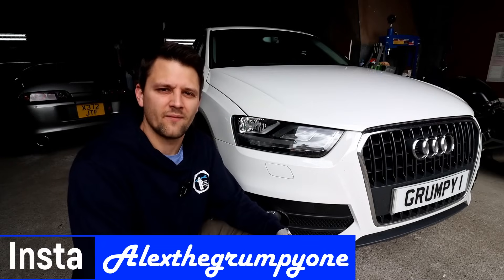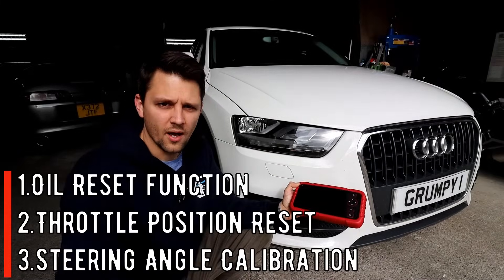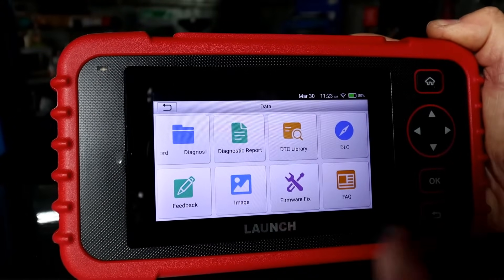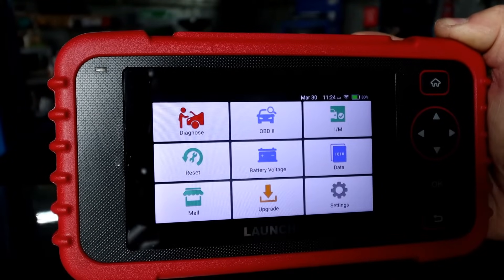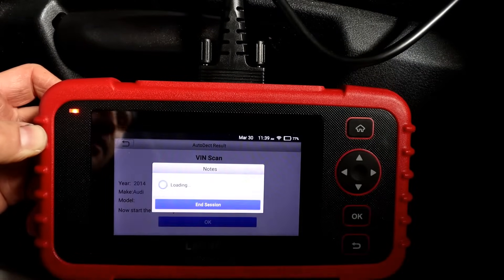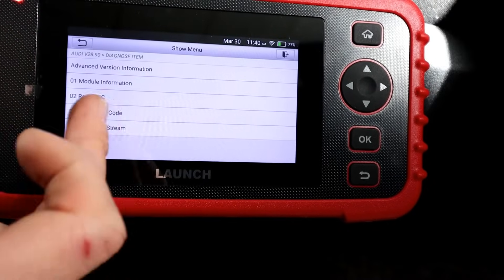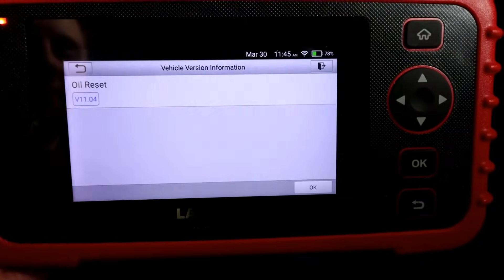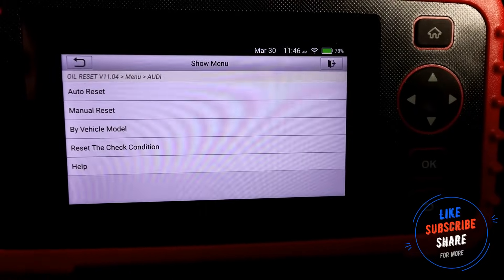Launch 123X OBD2 Scanner Diagnostic tool Review and Demo. Diagnostic tool for under £200.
This is a quick video on my new OBD2 and Diagnostic tool scanner from Launch! Get your discount in description below!
123X model comes with FREE lifetime updates!
4 System Diagnostic:
ABS, SRS System, Transmission, Engine.

3 Service function:
Oil service Reset function, Steering Angle Calibration and Throttle Position Reset.

Get £20 off coupon and extra 8% by using this amazon link and my dicount code on check out Z8QCKZ8F:

Here is a slightly more advanced tool that includes EPB rear pads replacement function:

Obrigado!
Спасибо!
Дякую!
Gracias!